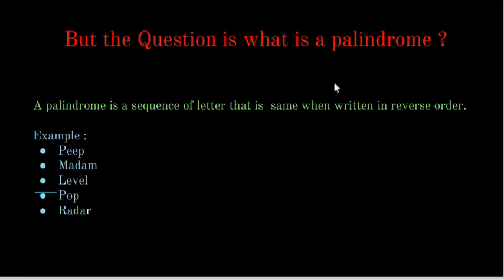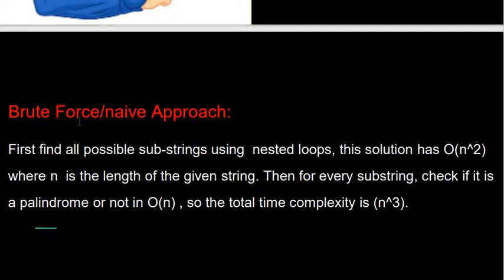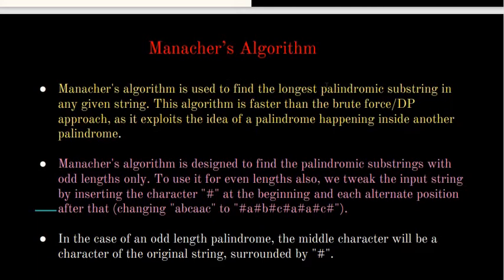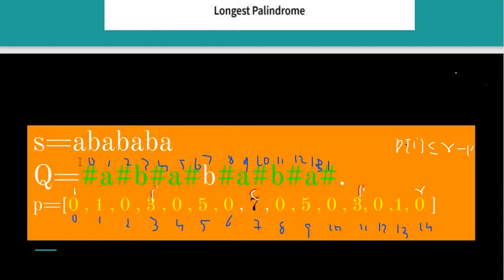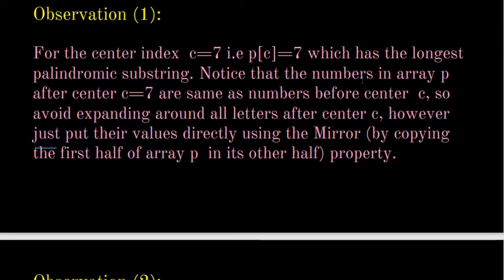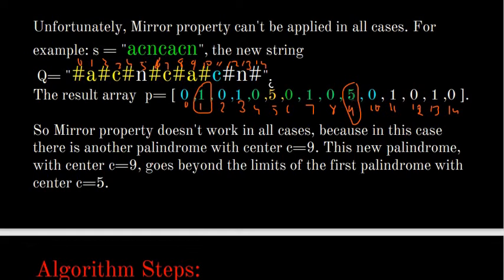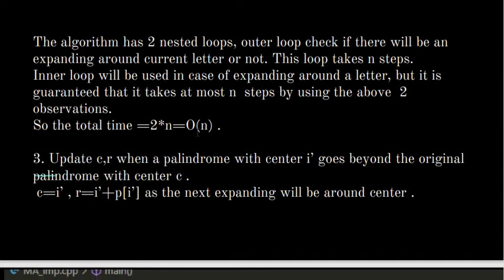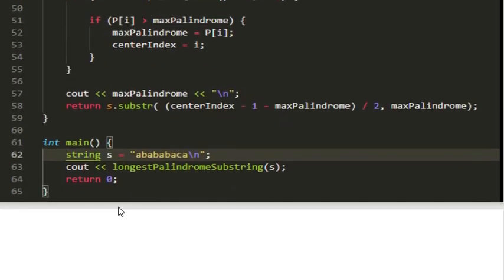Manacher'sAlgorithm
Longest palindromic substring in lnear time
MANACHER'S ALGORITHM